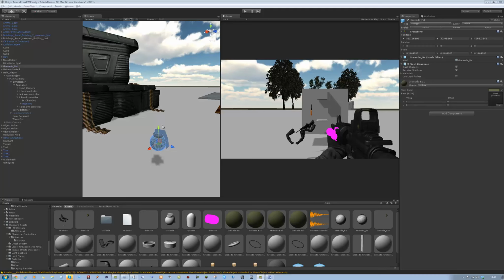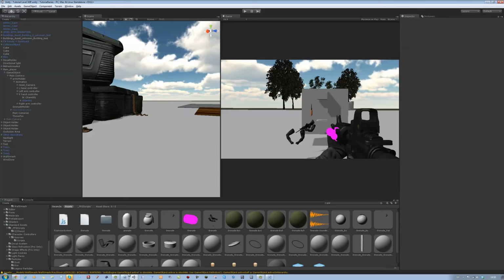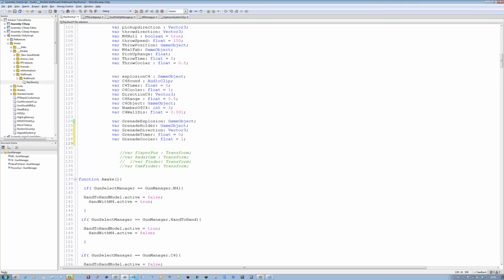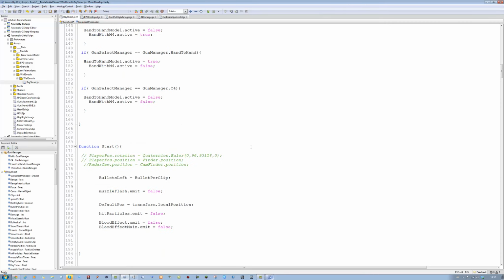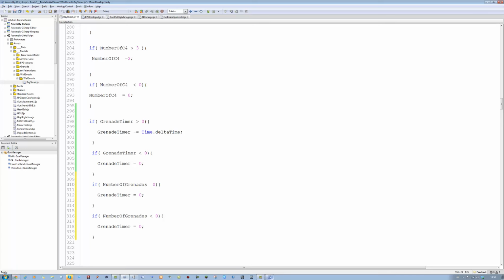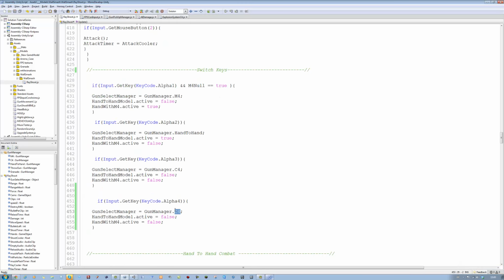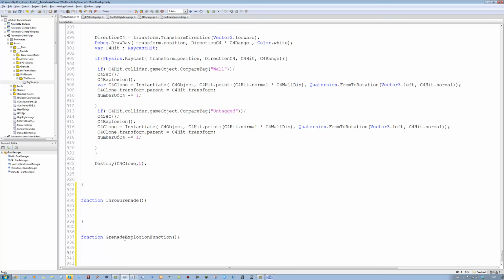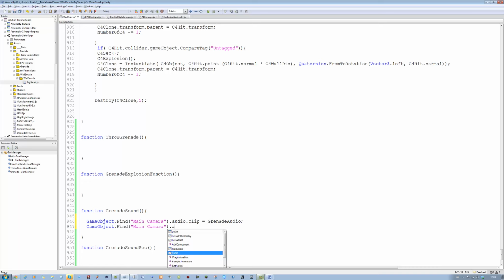089-HyperShadeTutorials-Unity 3D-Weapon Class System- Adding Grenade (Java Script) Part 11 of 13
Hi guys,

In this tutorial I will be showing you how to implement a weapon class system. This method will allow you to switch from your primary weapon into the secondary weapon. This video has been broken down into 15 parts.

In this part we will be learning how to add a grenade to the class